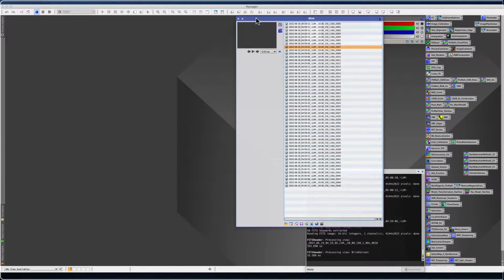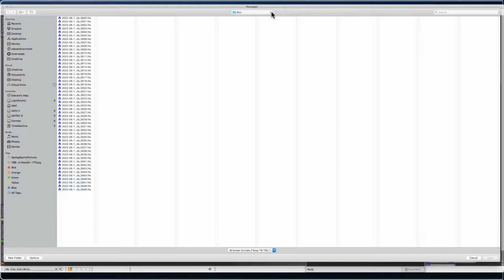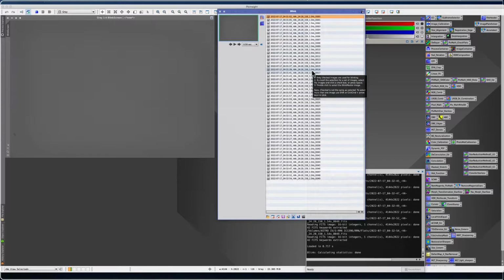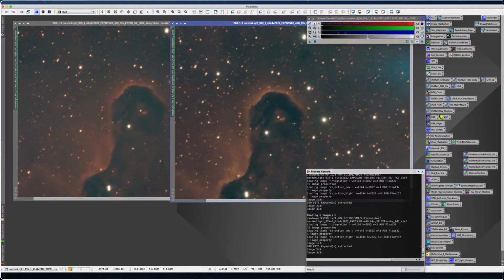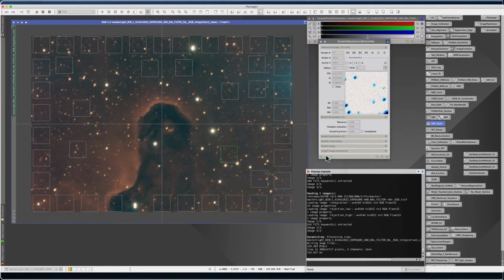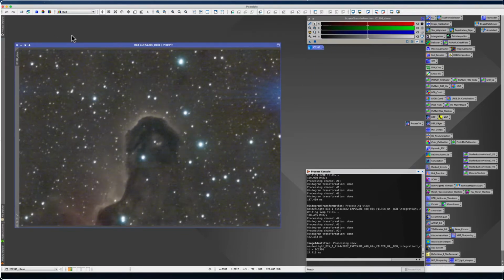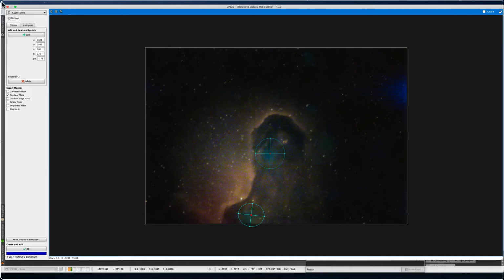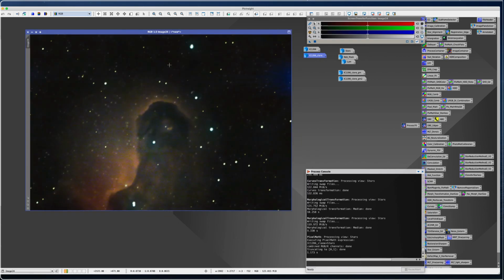Processing A Friends Data In PixInsight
A member of our Astronomy Club is beginning his journey into astro-imaging and post processing using PixInsight.    He sent  data for me to review.